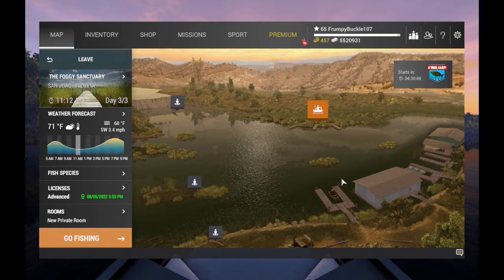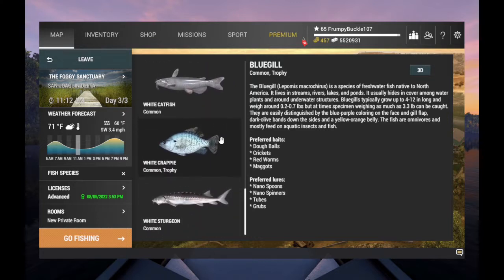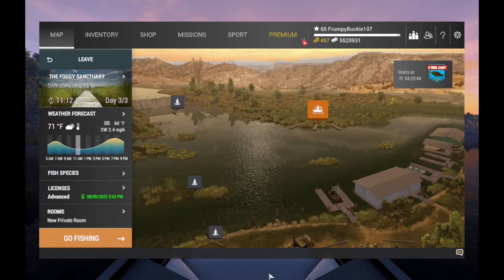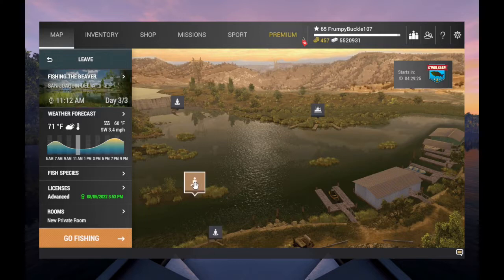San Joaquin Delta Tour - Fishing Planet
This is the 1st in the next series of missions with "Fishing wit Uncl'e Buc". We are heading to a new waterway, the San Joaquin Delta in California. Buc gives us the low down so, "we know before we go!" Come on! Take the tour...